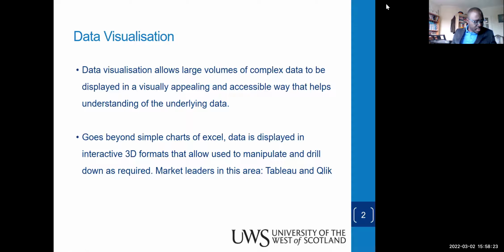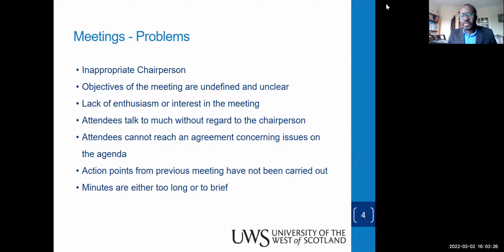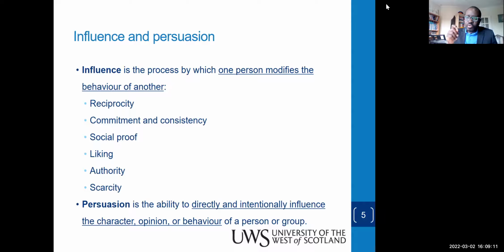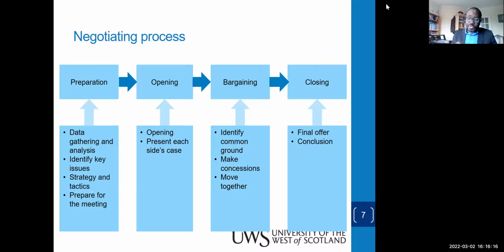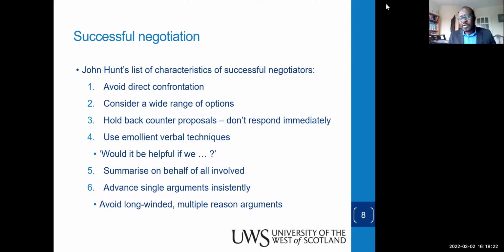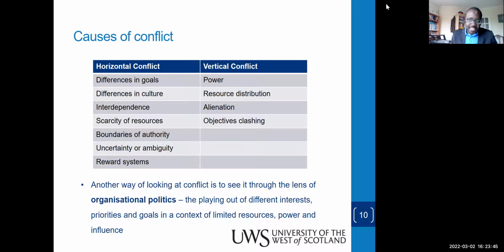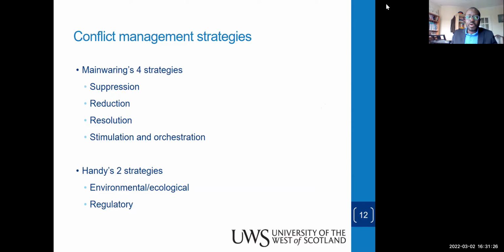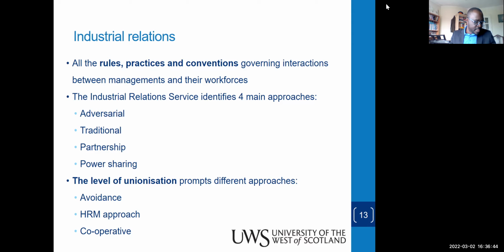Negotiations, Conflicts and Meetings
Based on Chapter 8 of the CIMA E2 Core Text